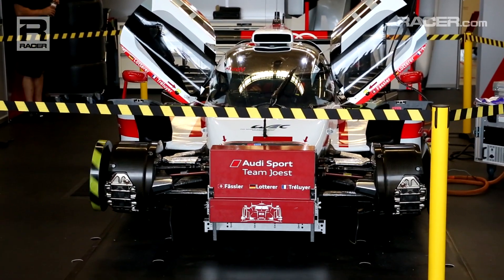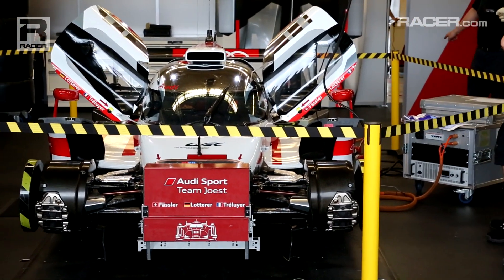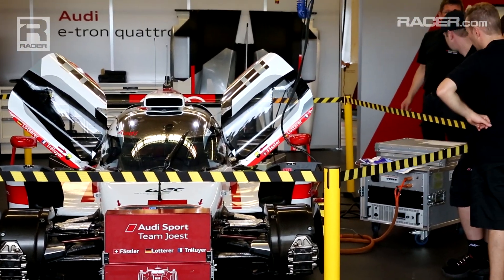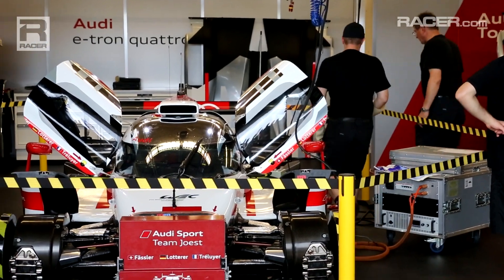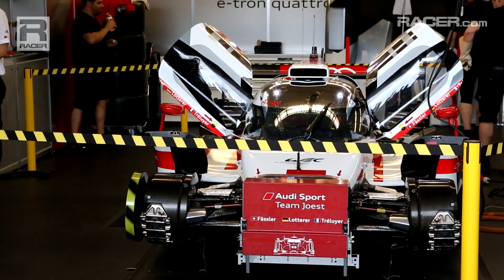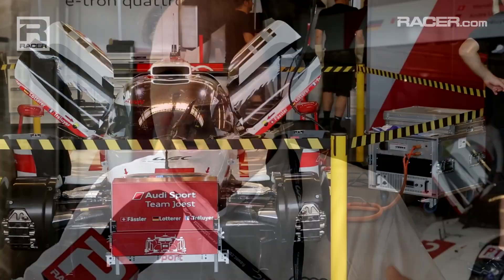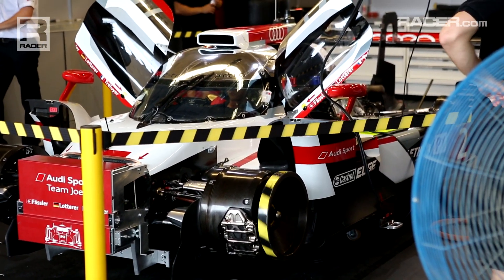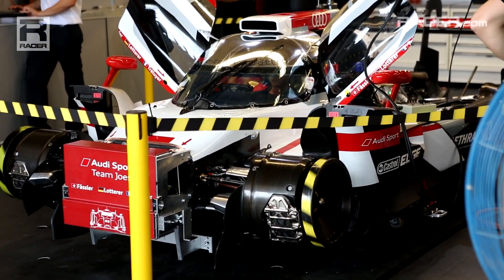RACER: Audi's Hybrid Charging Routine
Audi Sport engineer Brad Kettler takes The RACER Channel through the interesting hybrid charging and systems check process performed by the team prior to the unit's use.